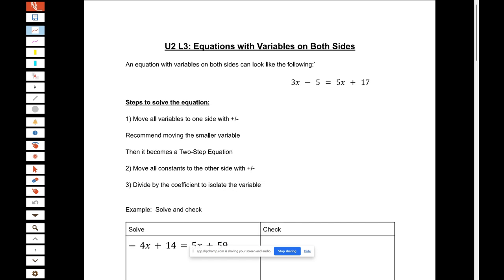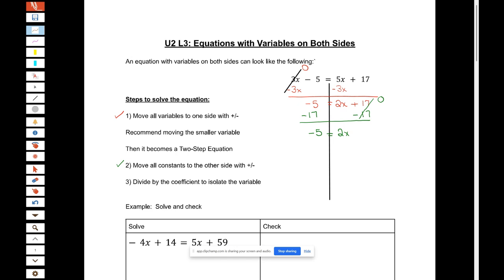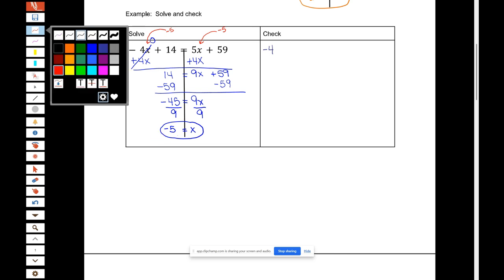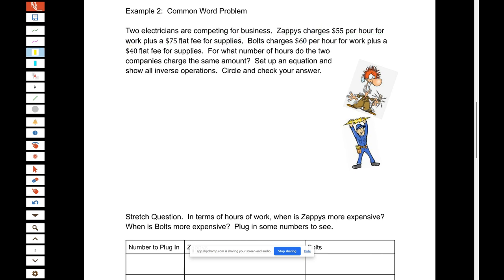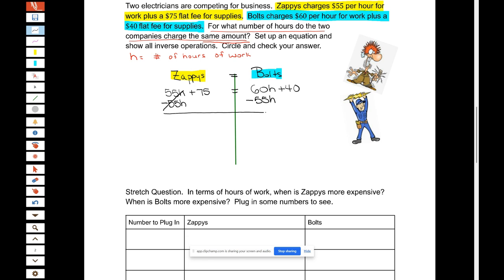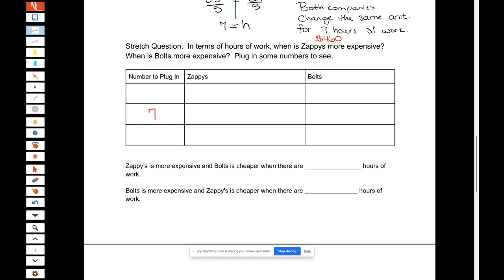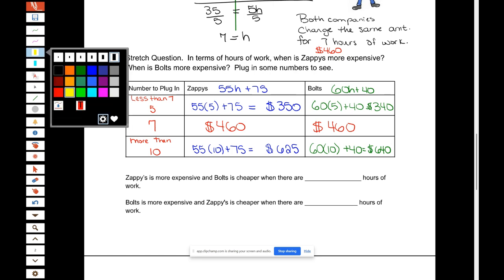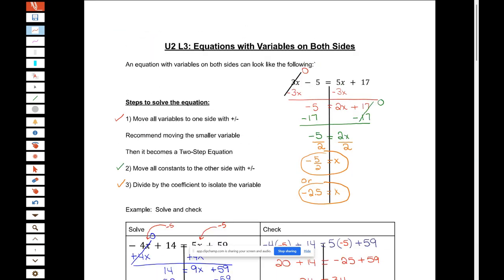PA U2 L3 Notes Video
Solving equations with variables on both sides-- no like terms or distribution